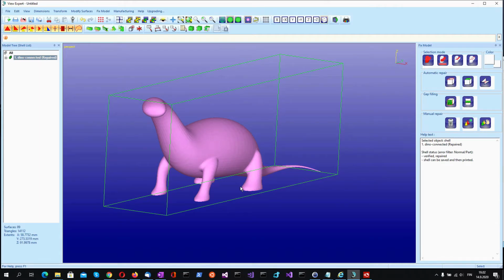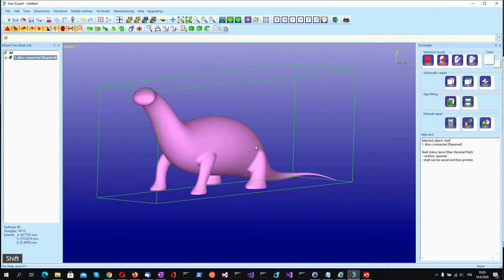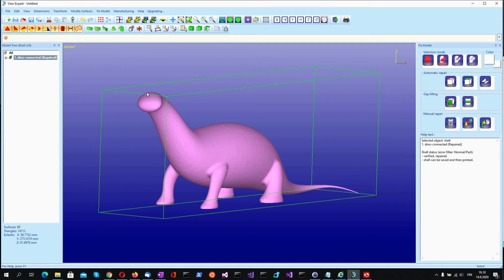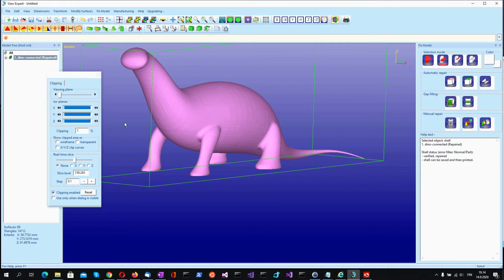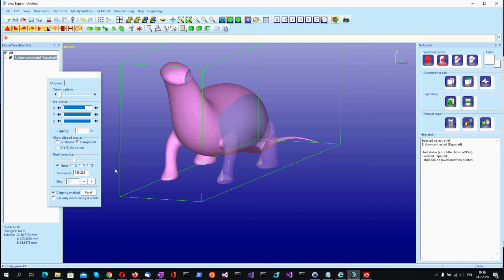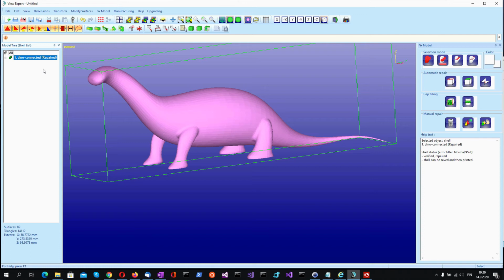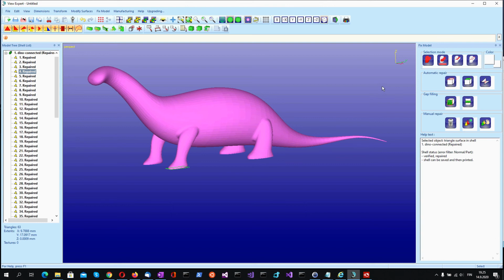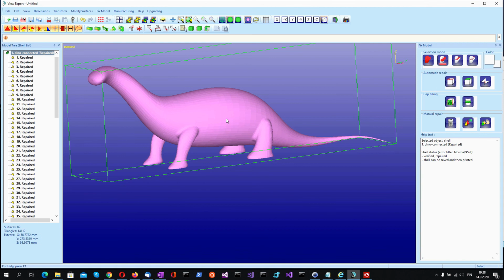View Expert Lesson 3/4: Viewing and selecting components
The third lesson will show how to view and select different components within DeskArtes Free View Expert software. The Free View Expert software will allow you to view faceted 3D models, like STL or VRML models, and repair them for 3D Printing and Additive Manufacturing.